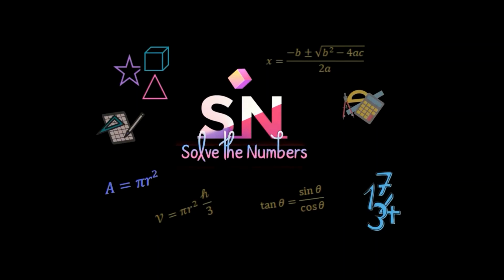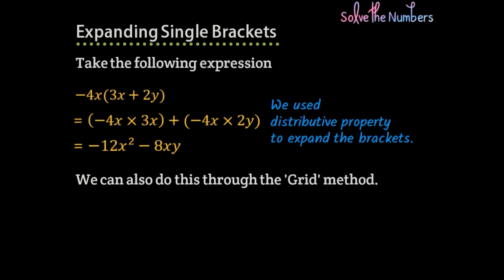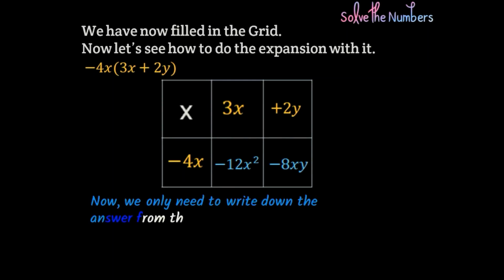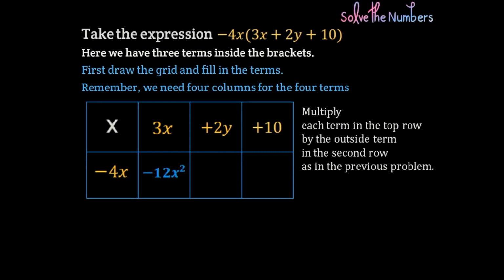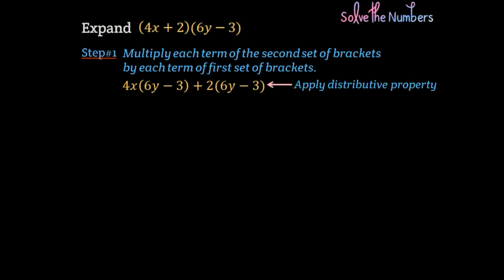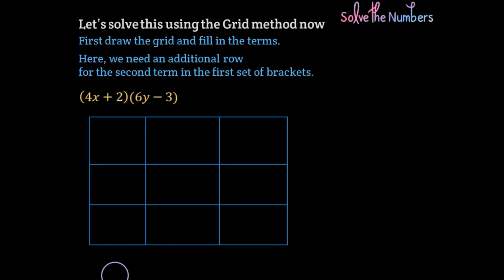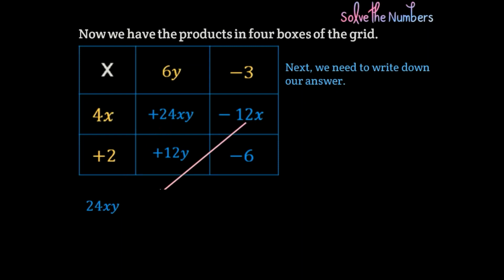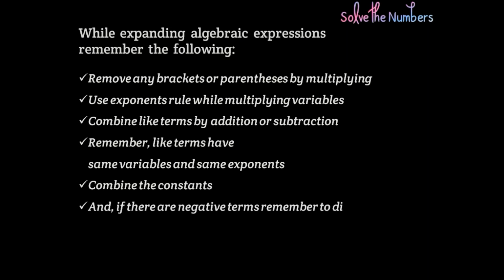Algebra | Expansion of Algebraic Expressions | Solve the Numbers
This video explains the expansion of algebraic expressions through standard and grid methods.